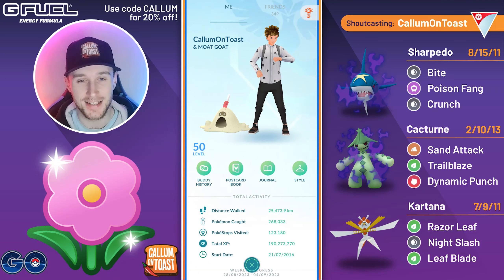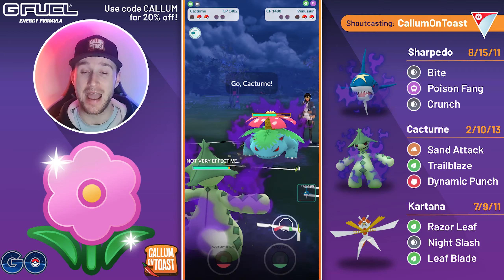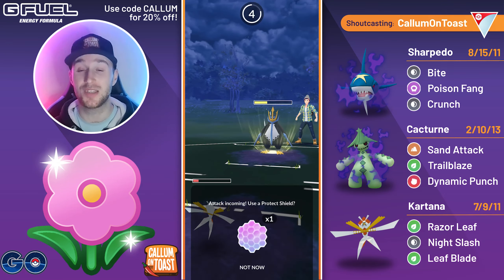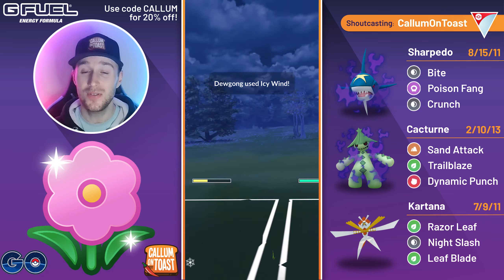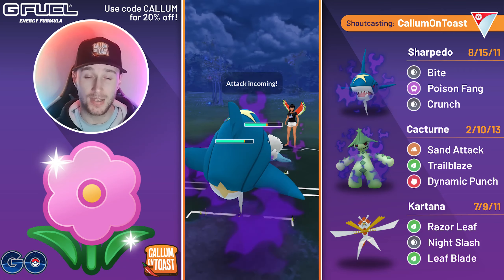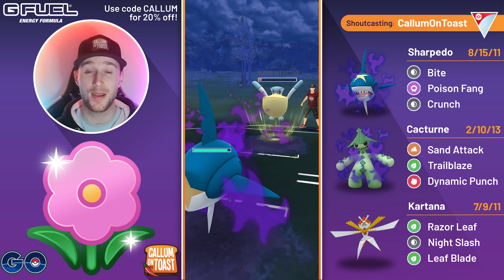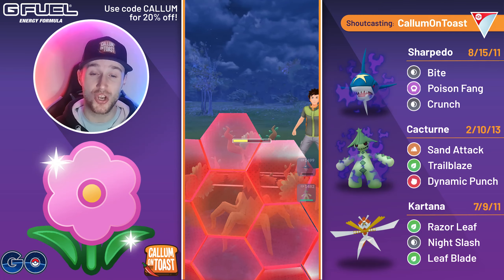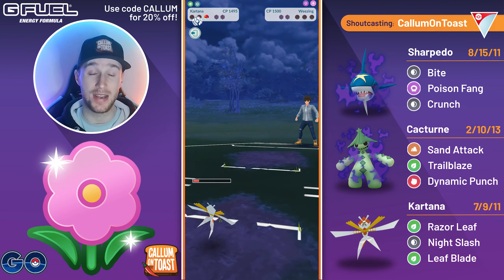*SAND ATTACK* SHADOW CACTURNE & THE HIGHEST ATTACK TEAM TAKES ON THE SPRING CUP META!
0:00 Intro
0:47 Question of the day
1:00 Battles
15:09 Conclusion